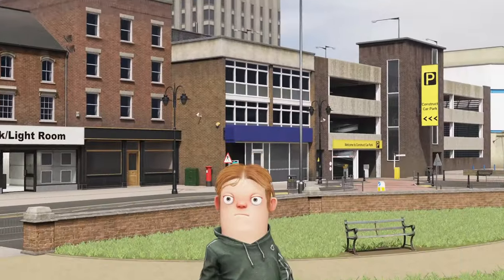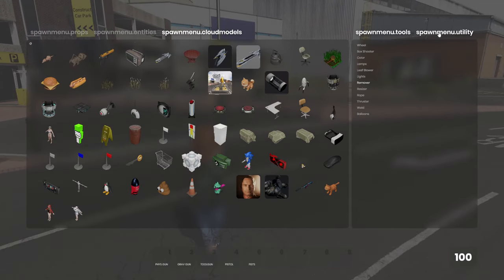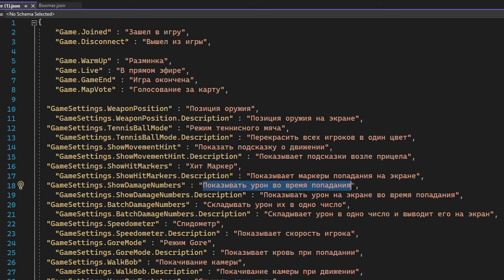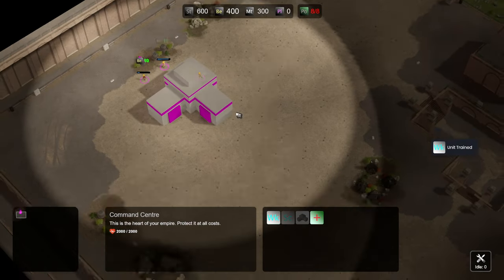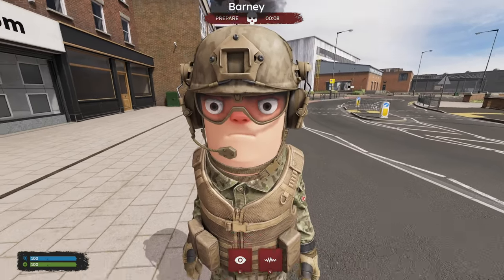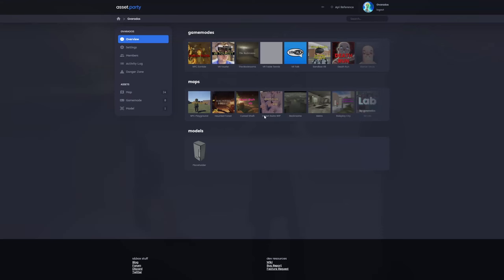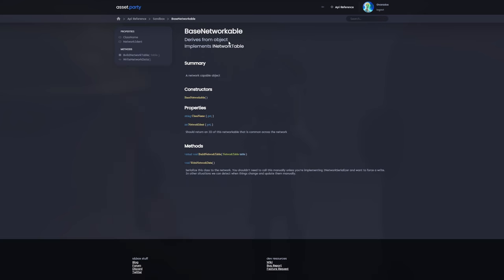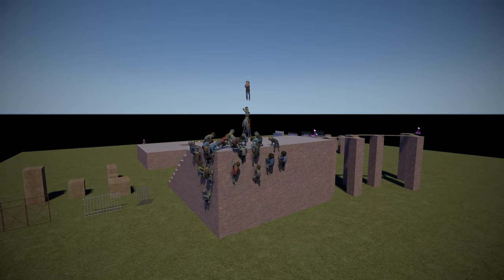Localization, Advanced Scores, & Code Documentation, - S&box Update 26 August 2022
S&box updated this week include Updated the localization files, new boomer updates, rts, hover, and hidden have been fixed, new leaderboard systems, and API documentation

0:00 - S&box Updates
0:19 - Updated the localization files
2:47 - Boomer Updates
3:12 - RTS Fixed
3:56 - Hover Fixed
4:32 - Hidden Fixed
5:53 - New Leaderboard Systems
6:52 - Coding API Reference
8:06 - I made NPC Zombie Horde